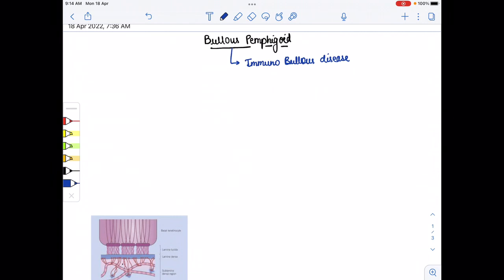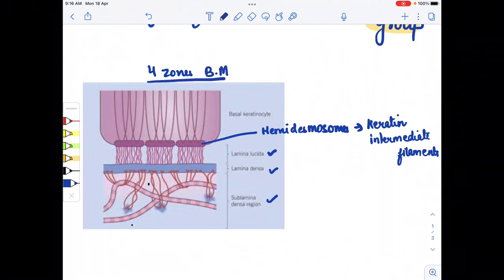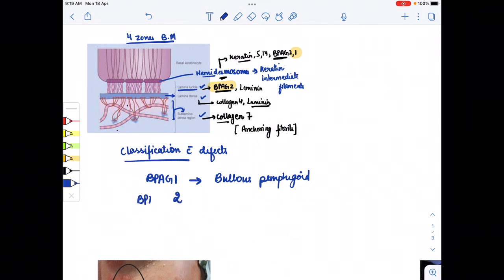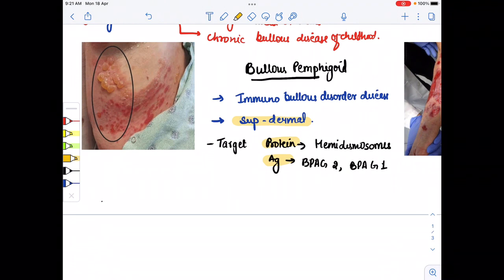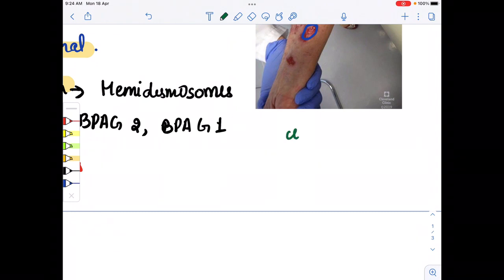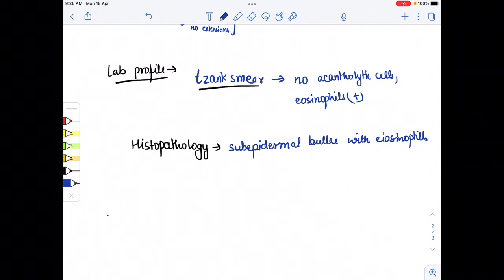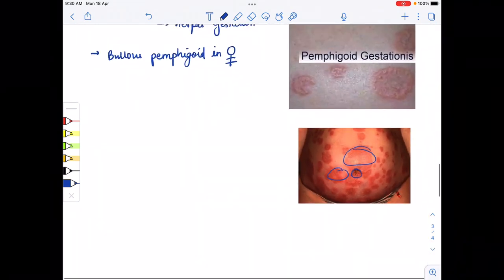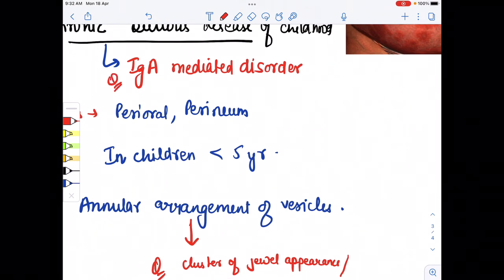Dermatology- Bullous pemphigoid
For pdf download from